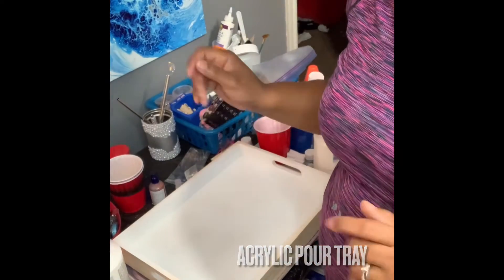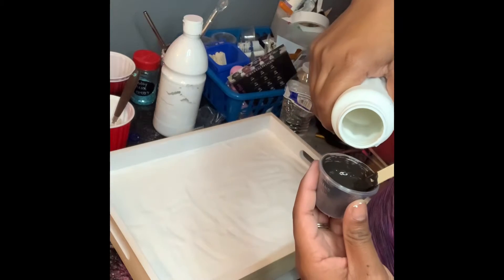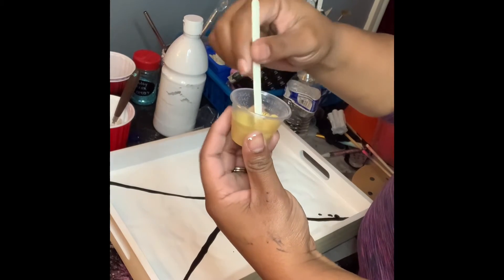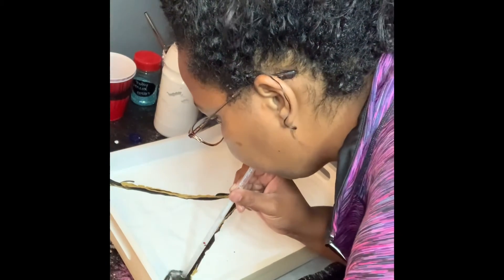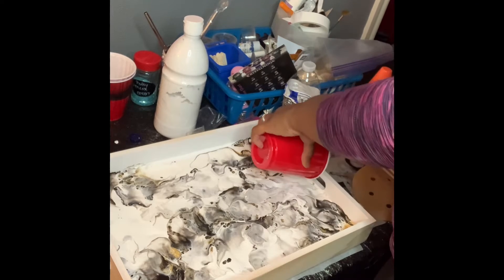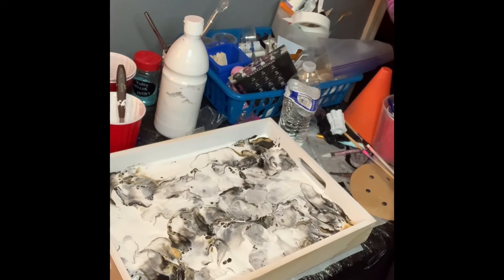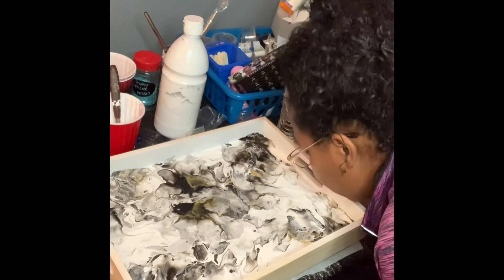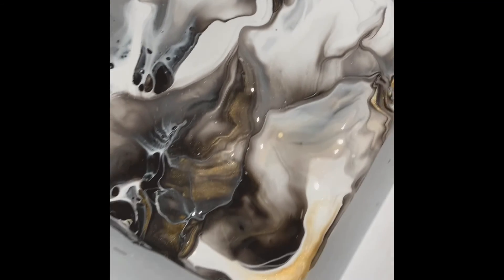Acrylic pour on a tray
Today I am trying an acrylic pour on one of my trays. I haven’t done a pour in a while so it’s great to get back into it. Materials used: craft tray
Acrylic Paints- Artist loft from Michaels
Floratrol- Amazon
Medicine cups -Amazon